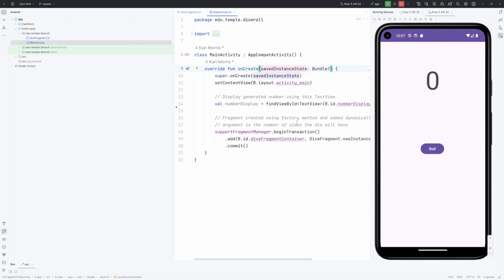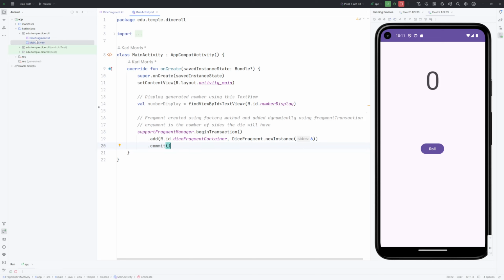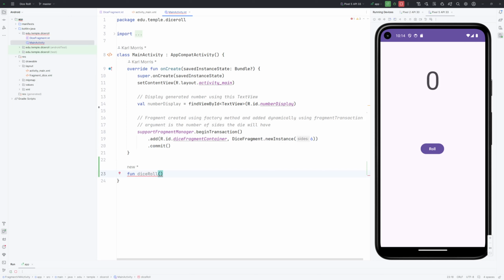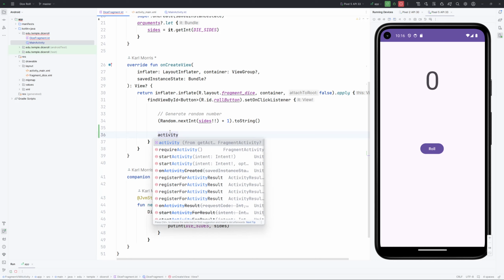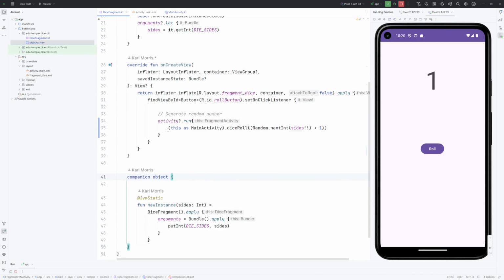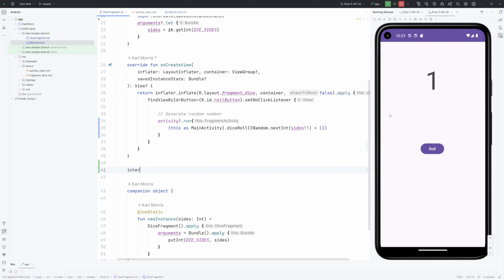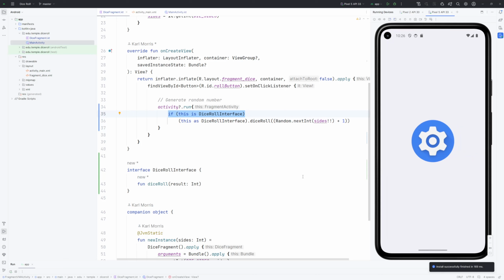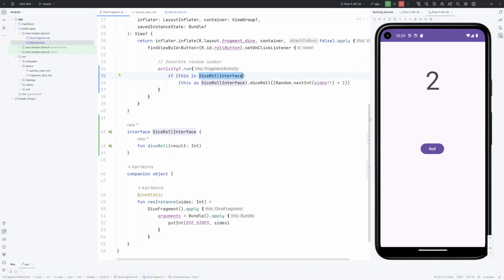Fragment Communication w Interfaces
Notifying a parent activity about events in a Fragment using Interfaces